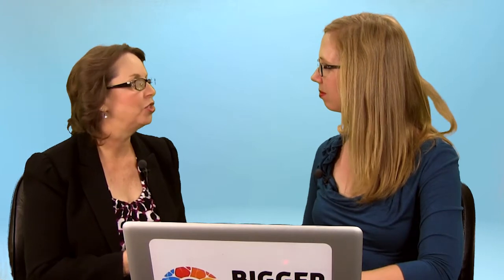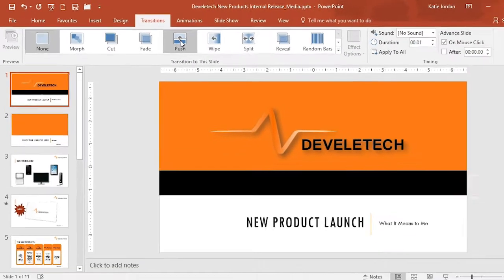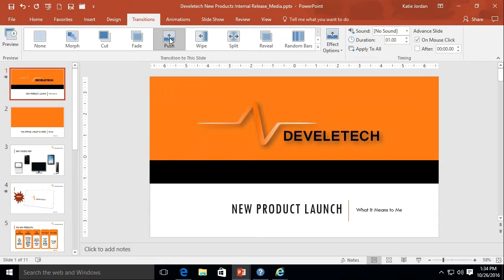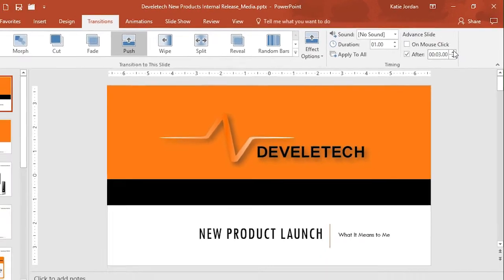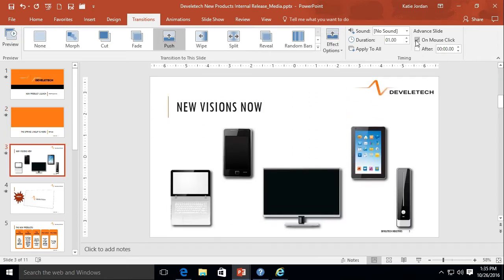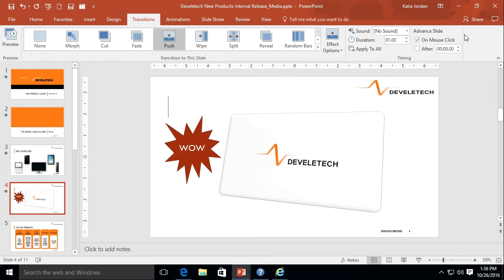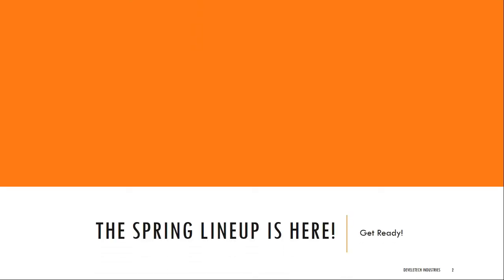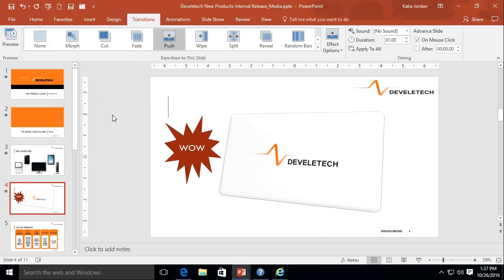Mastering PowerPoint 2016 - Advanced - Course Sample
Go from boring and plain presentations to something that makes people sit up and pay attention -- how to effectively use PowerPoint 2016

Have you seen someone deliver a PowerPoint presentation that was well done? Do you remember the difference it made – not only in helping you understand the content, but the way it made you feel about the presenter? This course will show you how to turn lackluster presentations into something that is visually stimulating and works to keep your audience engaged.